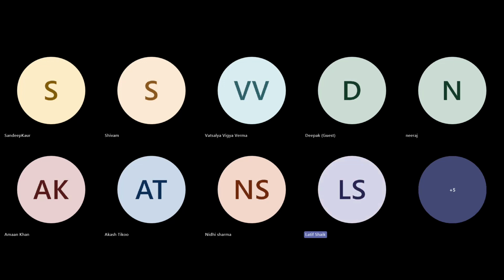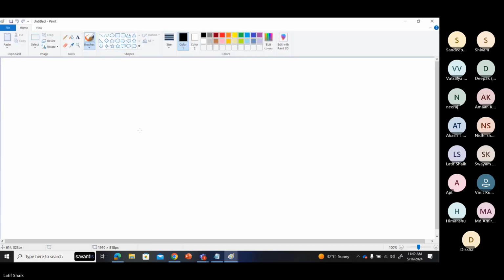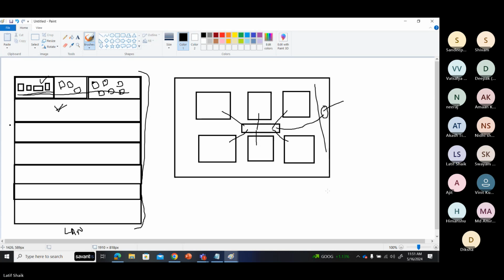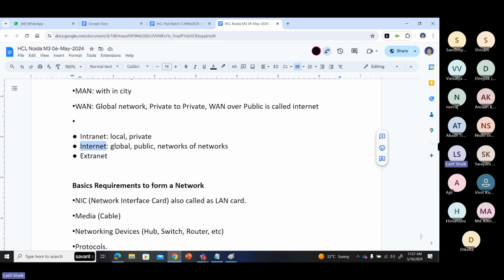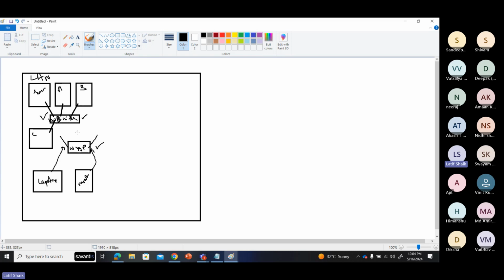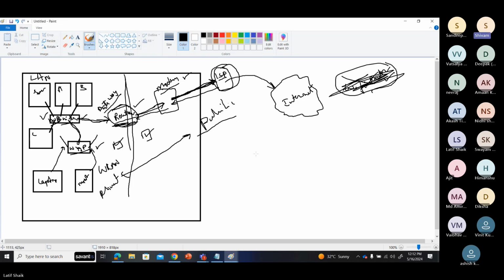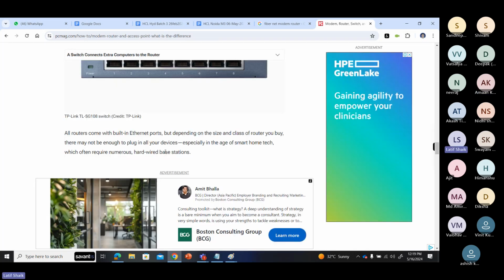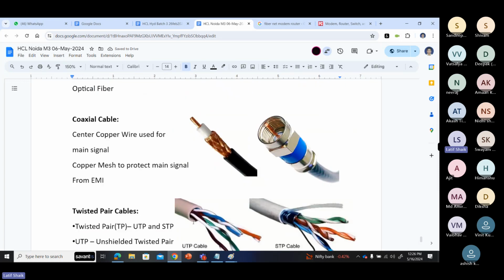(M3) Day8 - Networking Ess - part2 - Types of Networks - LAN, CAN, MAN, WAN, SOHO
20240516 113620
Type of Network  -- Based on Geographical Range/Size

•LAN: Local Area Network
•CAN: Campus Area Network
•MAN: Metropolitan Area Network
•WAN: Wide Area Network

•LAN: Local network , Private
•CAN: with in campus
•MAN: with in city
•WAN: Global network, Private to Private, WAN over Public is called internet
Intranet: local, private
Internet: global, public, networks of networks
Extranet

SOHO - Small Office Home Office

HUB/Switch - Wired device  – LAN
Wireless Access Point (AP) – connect Wireless Device – WLAN
WLAN - Wireless LAN
Router – Internetworking Device – LAN, WAN
Modem – Connecting  to ISP/ Connecting to Internet through Telephone, Fiber Optical cable

Home WiFi Router – Modem, Router, Wireless Access Point, Hub/Switch
   Act like – Default Gateway, DHCP Server, DNS Server